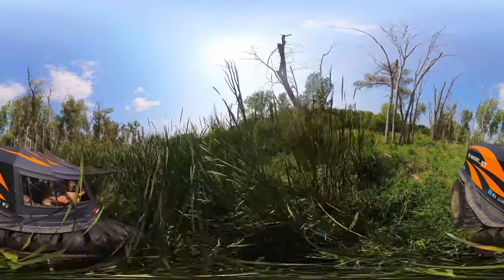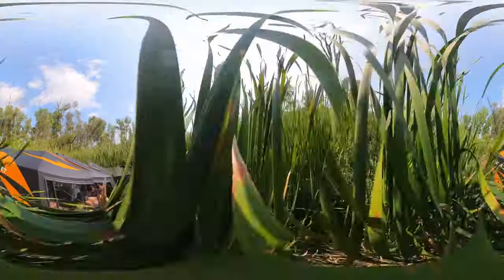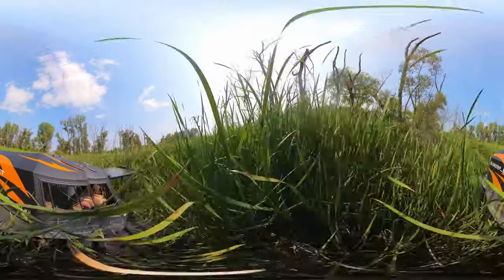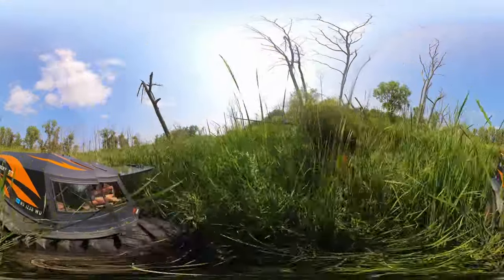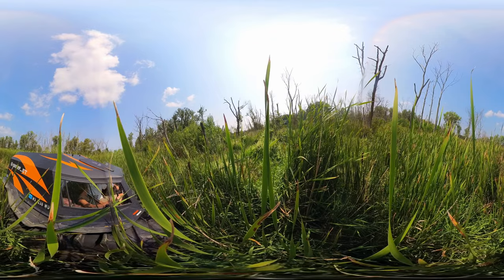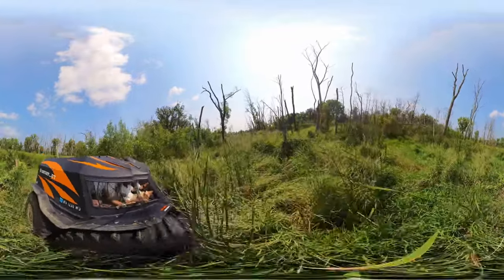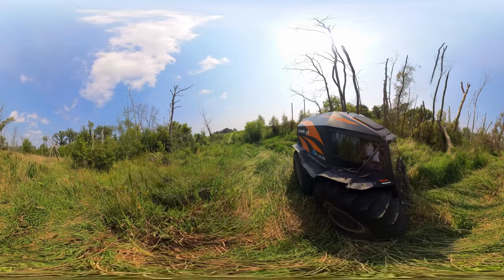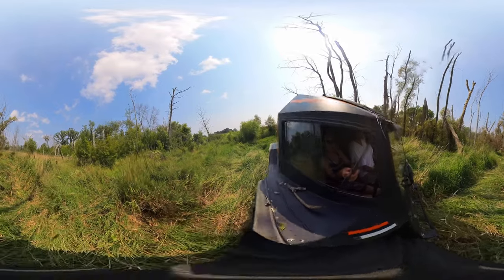SHERP ADVENTURE - CONQUERING CAT TAILS - 360°|VR/4K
Used Insta 360 Camera to capture Sherp making trails through cat tails prepping for deer season.  It is crazy not being able to truly see where you are going when driving.  Needed to have guidance from someone in a tree stand to be able to figure out which direction to go.  Be careful do not to overheat the Sherp with cat tail fuss.  This only works on computer or phone -  TV does not work.